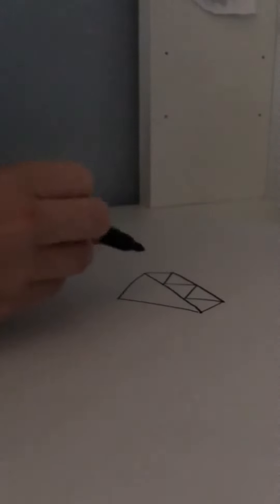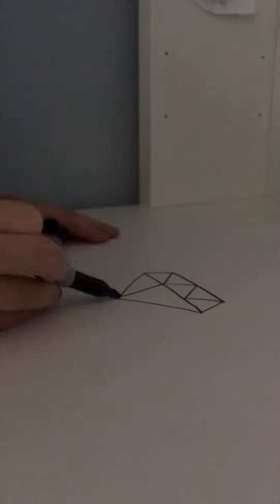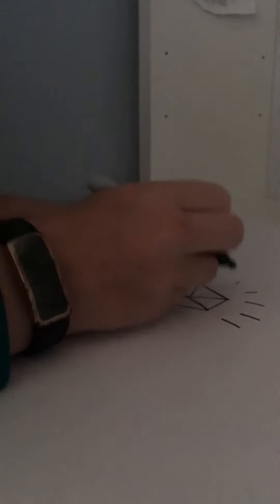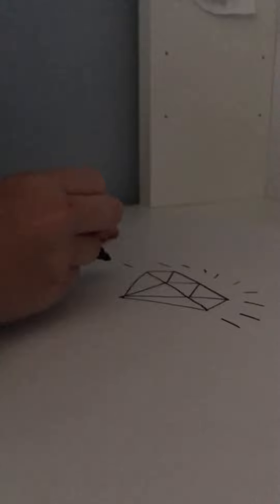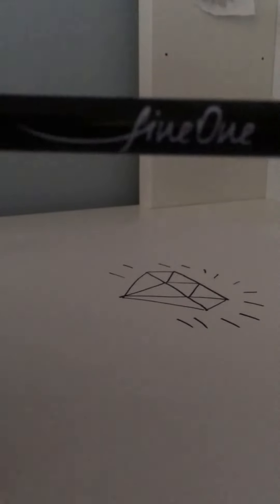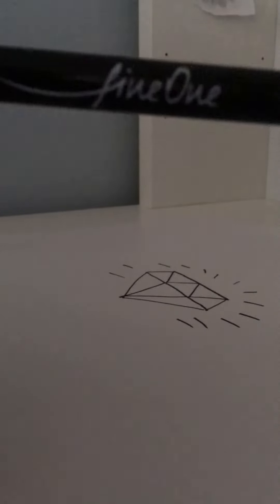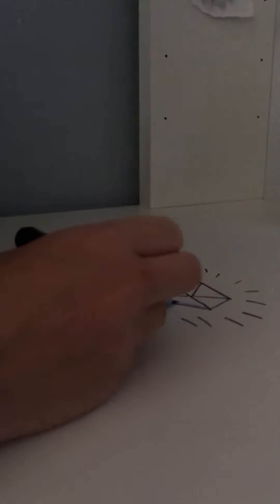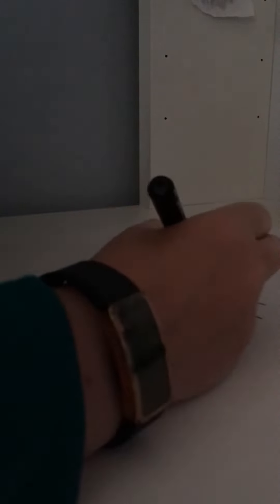❤How to draw a diamond!❤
This video will show you how to draw a diamond!
You will need:
A black marker pen
A pen you can use to make it look like there is a shadow